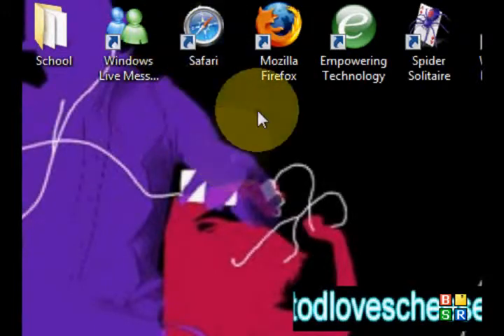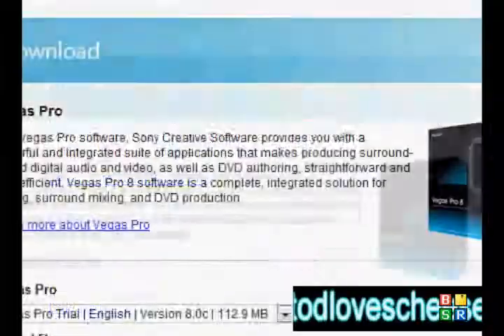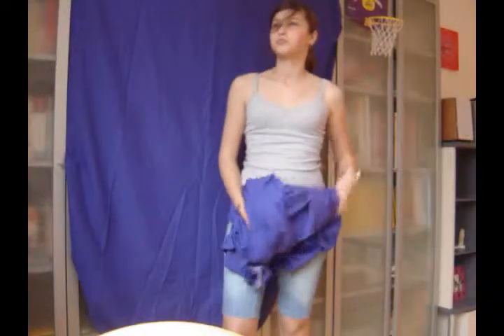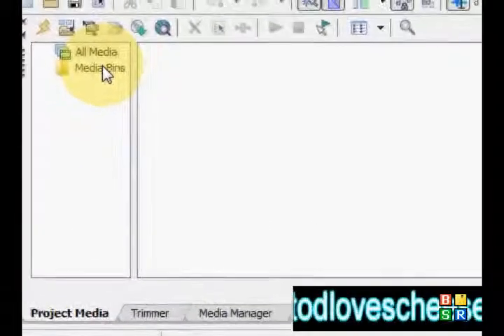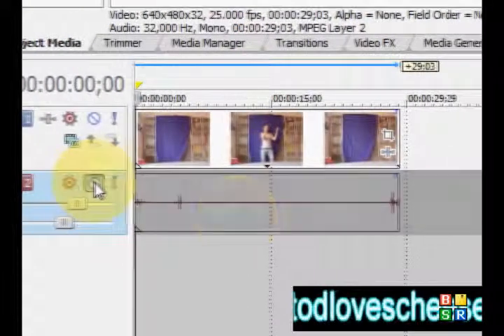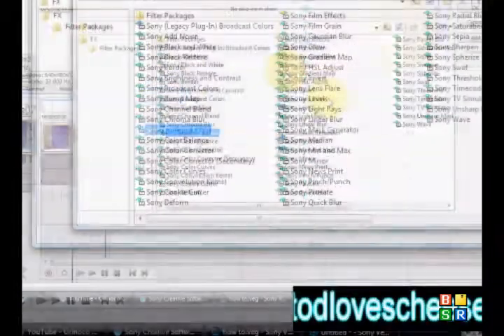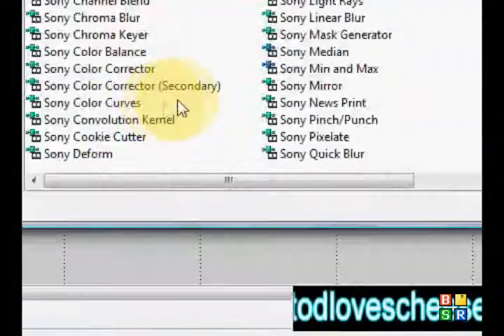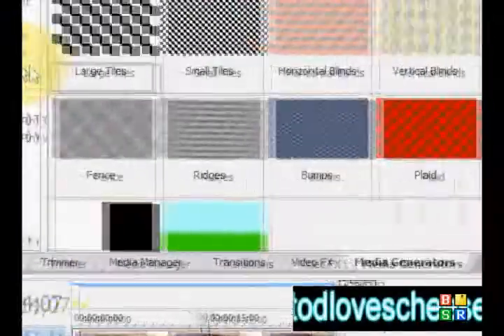How To: Green Screen Effect/ iPod Ads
Here's a video about how to make ipod ads using the green screen effect.
Sony Vegas Pro 8.0 is the program